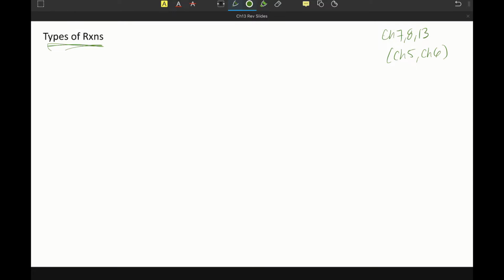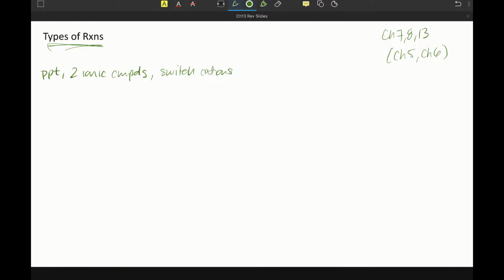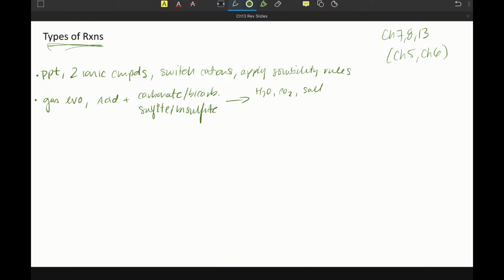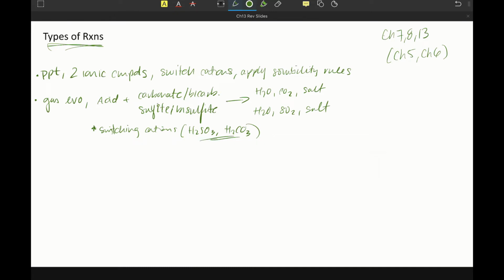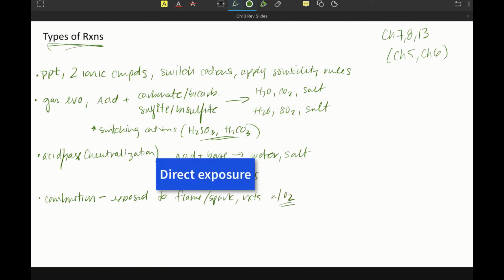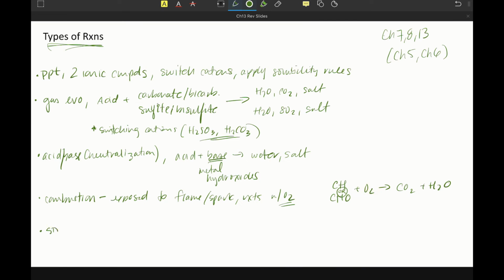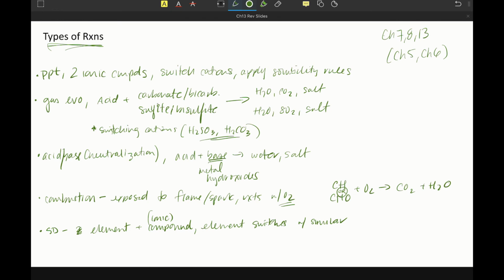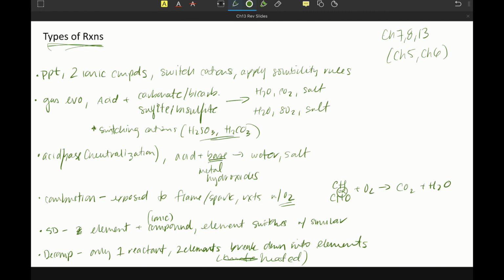Ch13 Rev Vid1